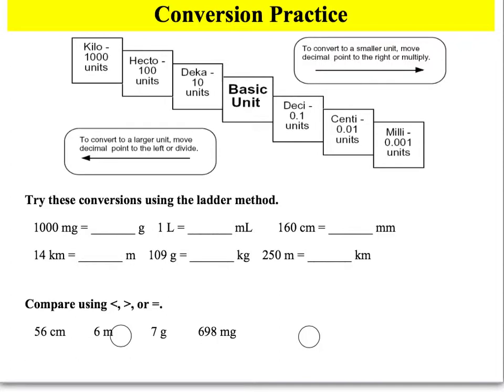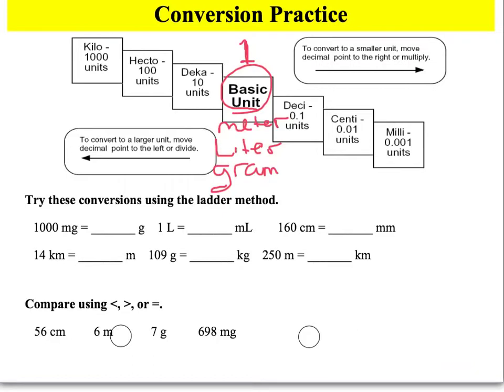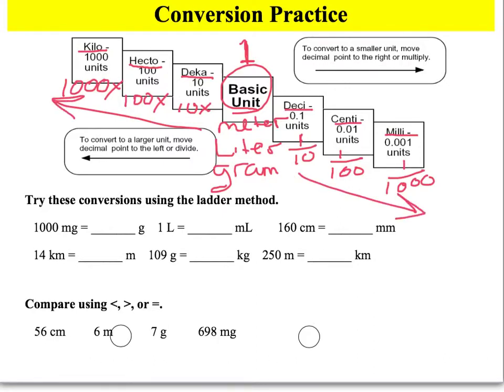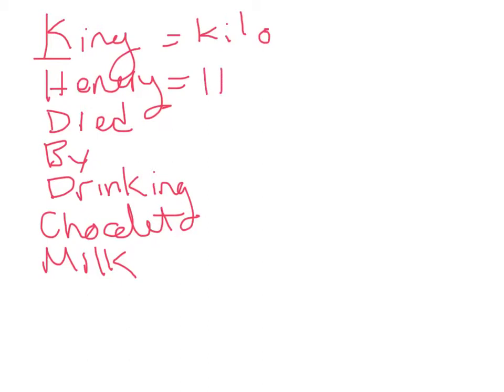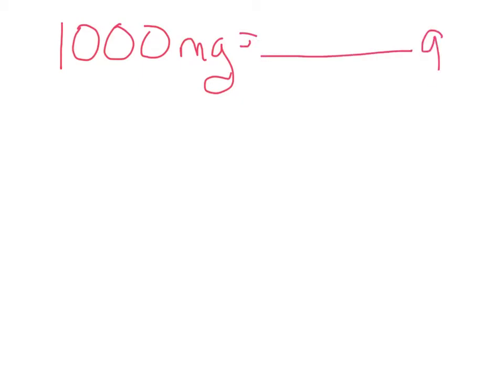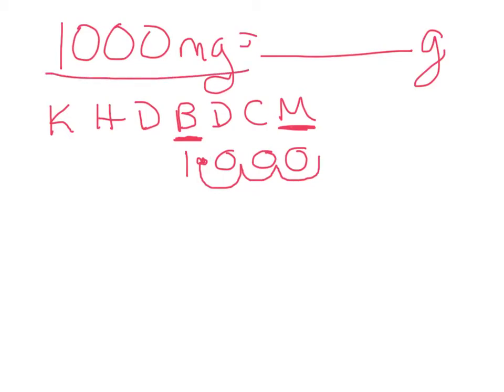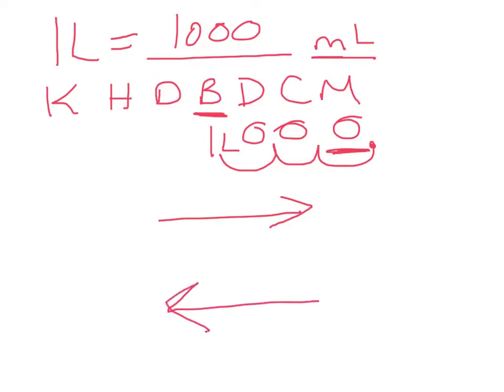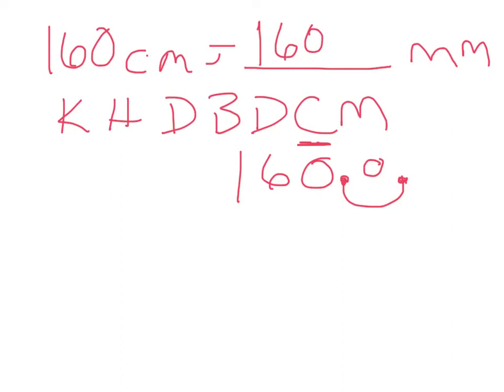Made with Explain Everything